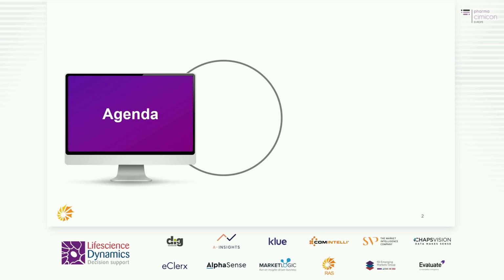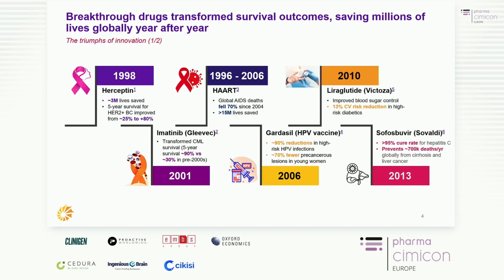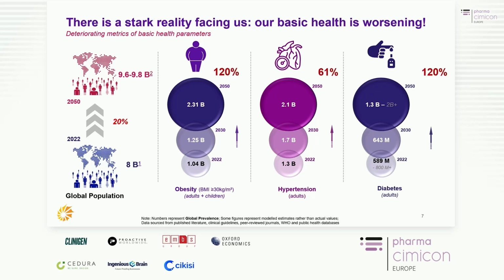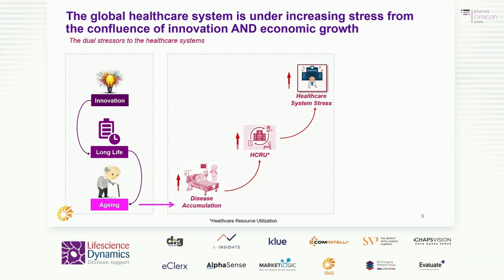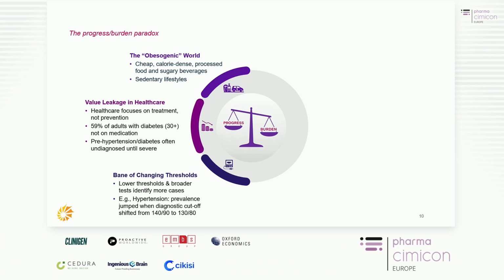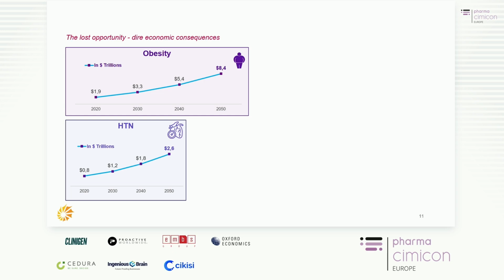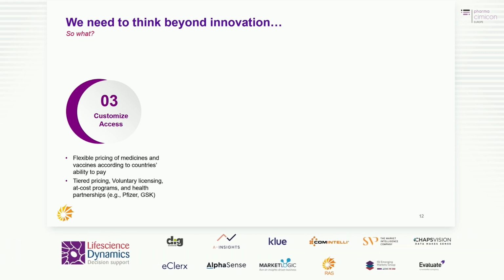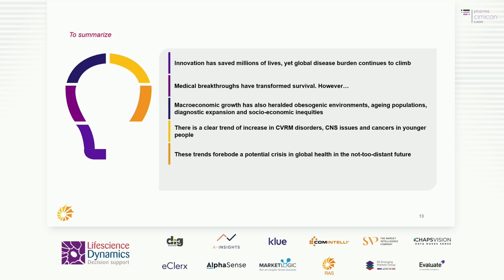Pharma CIMICON Europe 2025 | RAS LSS Consulting | Technological progress in healthcare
Solution Study: The paradox of increasing suffering despite technological progress in healthcare – are we heading in the right direction?

Aditya Bahl, CEO & Founder, RAS LSS Consulting

On average innovative pharmaceuticals have immensely benefited the world as seen by increasing life expectancy globally and reduction of mortality and morbidity in a host of infectious diseases and so on. At the same time, endemic issues like T2D, hypertension, fatty liver consistently increased despite the availability of innovative drugs since the last 25 years. This value leakage results in lost revenue for Pharma along with higher GDP spend on population health (due to exacerbations/hospitalizations). As an example, the state of HbA1c has deteriorated in most of the world despite the steady stream of availability of highly effective drugs since 2005. There are several reasons for this paradox. In this session you will learn more about:

Some of the most notable progress-deterioration paradoxes and their underlying value leakages in healthcare delivery.

Extrapolation and consequences on world GDP.

Potential solutions – digital, AI/LLM etc.